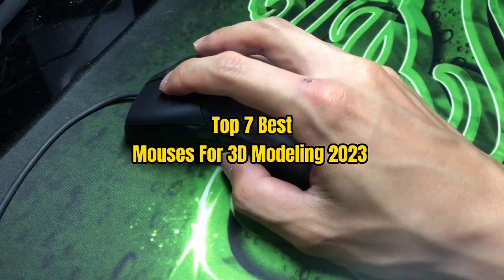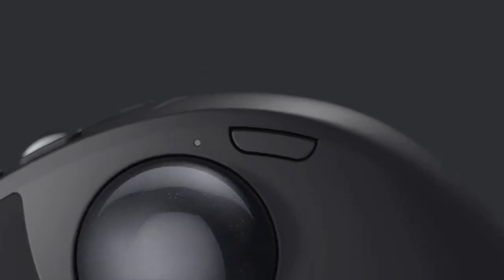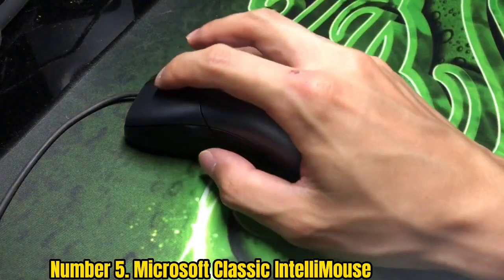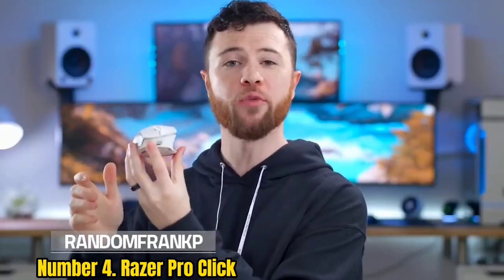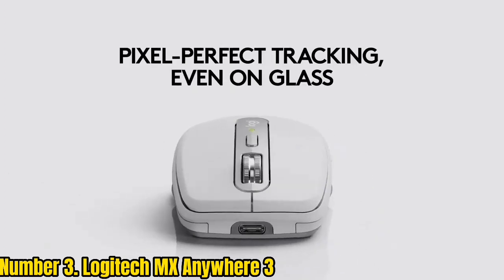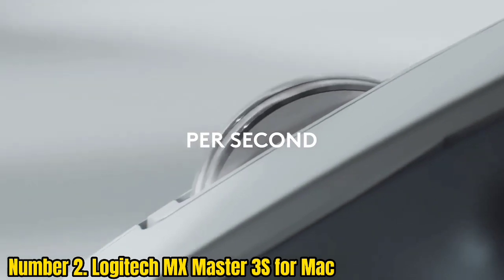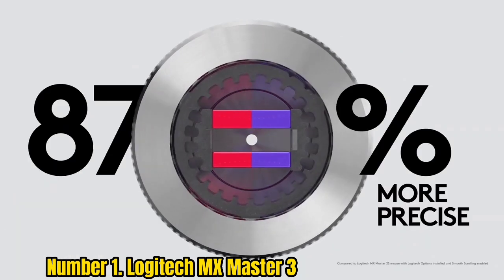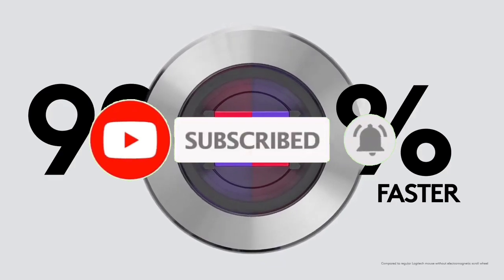Top 7 Best Mouses For 3D Modeling 2023